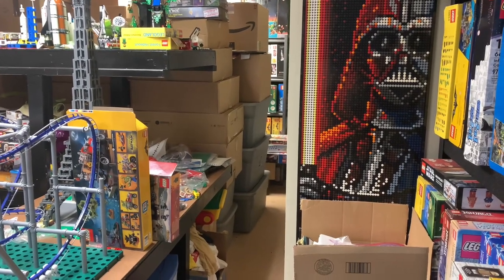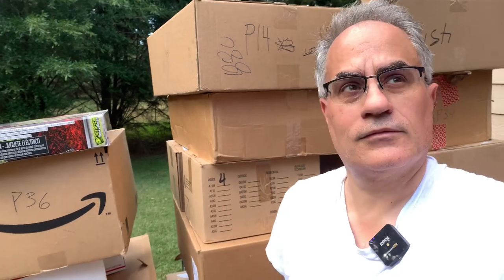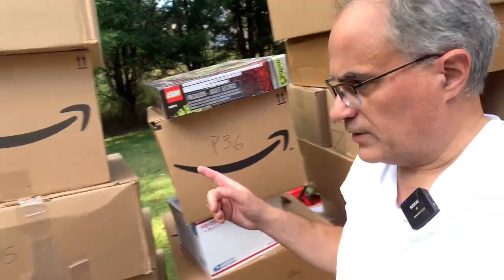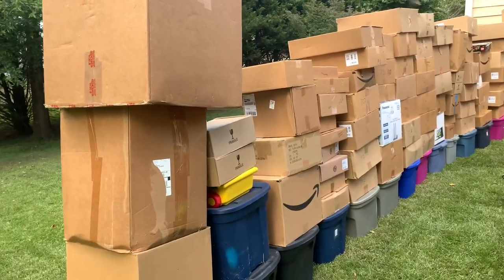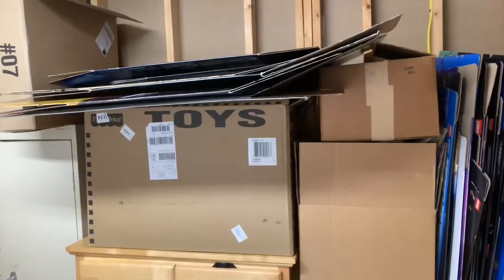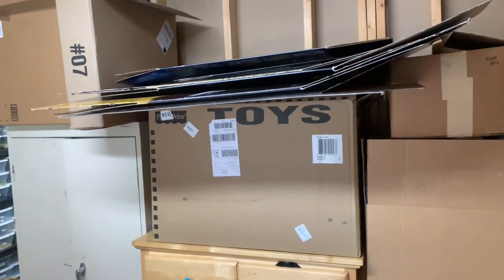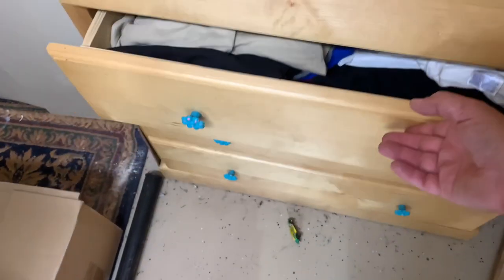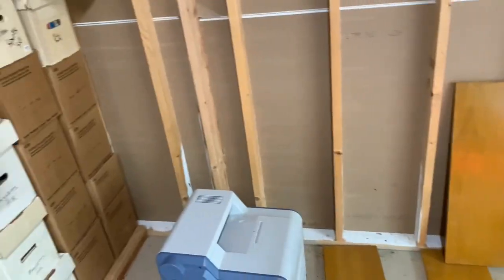I ran out of room in the house for LEGO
It is literally in the yard now

📭 Mail to:
BrickTsar
66 Fire Tower Rd NW #  264